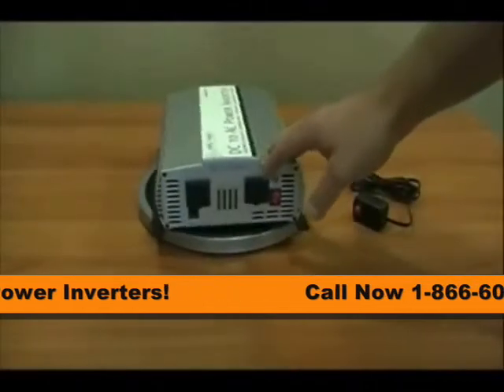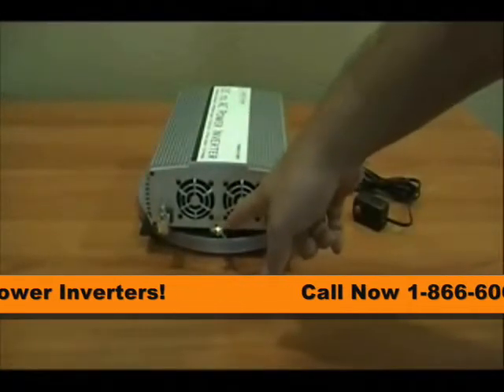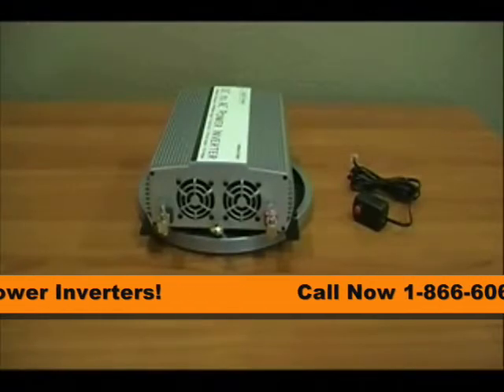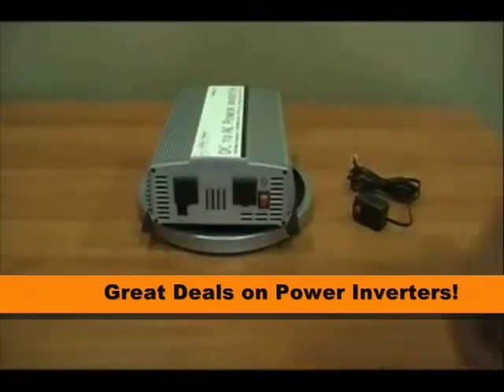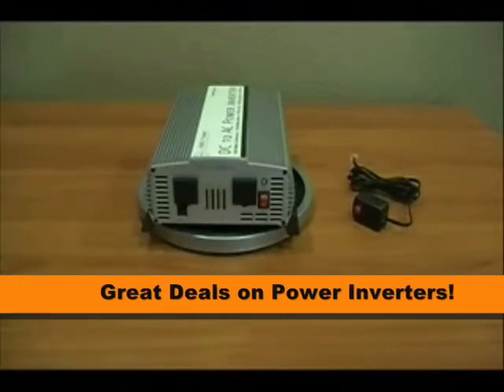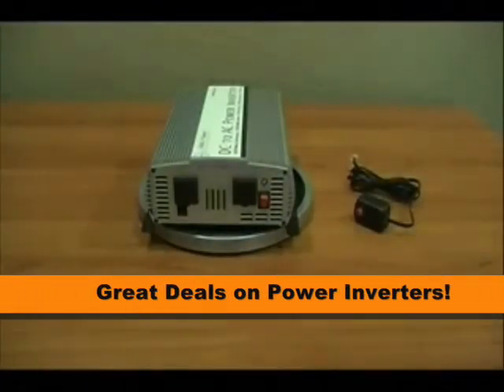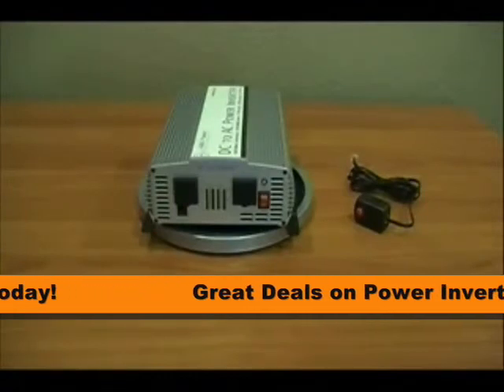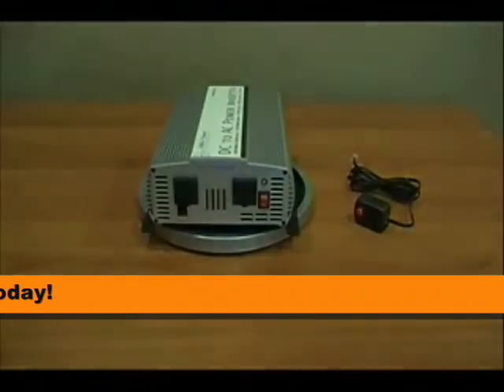1250 Watt Power Inverter For Sale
You will be extremely excited once you receive your 1250 Watt Power Inverter because it has what other 1250 Watt Power Inverter sellers do NOT! Sure there are others out there claiming or selling models that look the same, however the quality is just not there! Every single vehicle comes with a warranty that is fully backed leaving you with NO RISK involved!